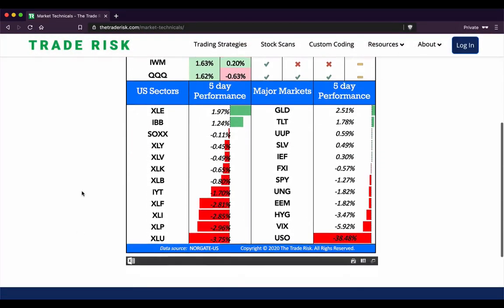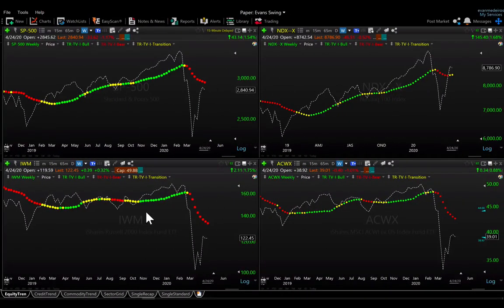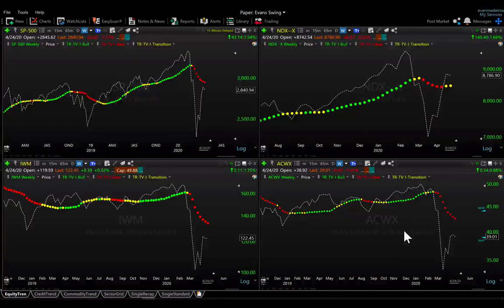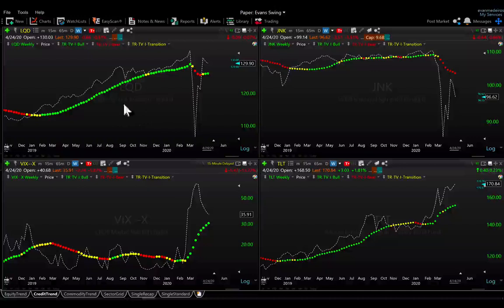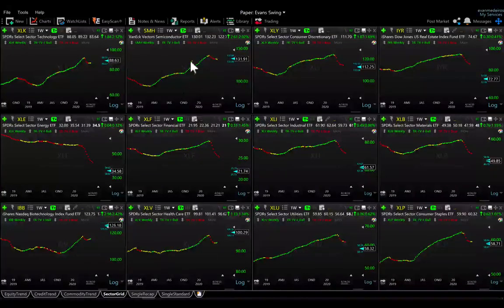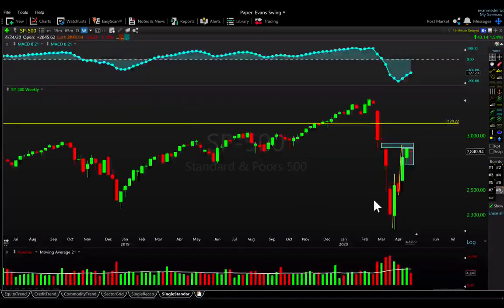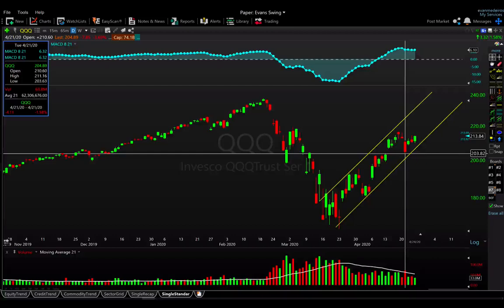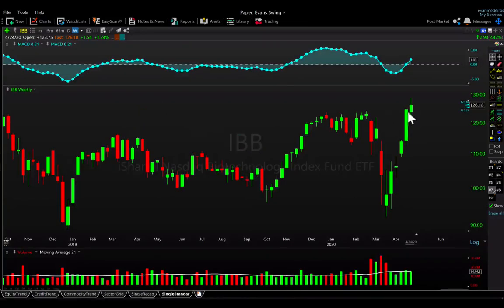Stock Market Price Action Recap 4-24-20 SPY IWM QQQ ACWX JNK XLE IBB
Stocks & ETFs featured in this video: SPY IWM QQQ ACWX LQD JNK VIX TLT USO UNG GOLD SILVER XLE IBB